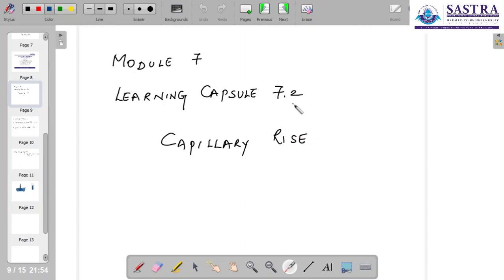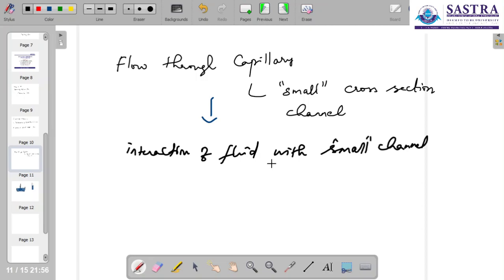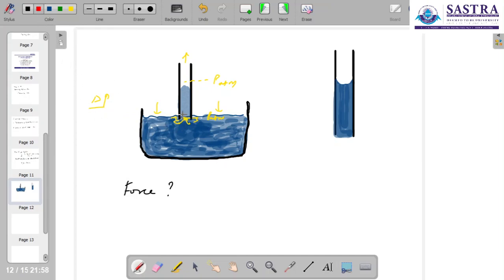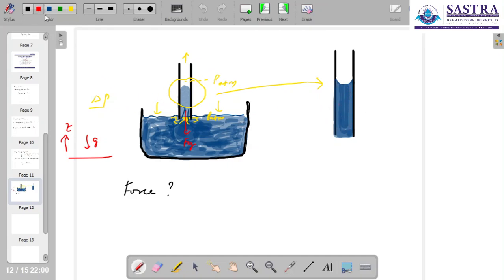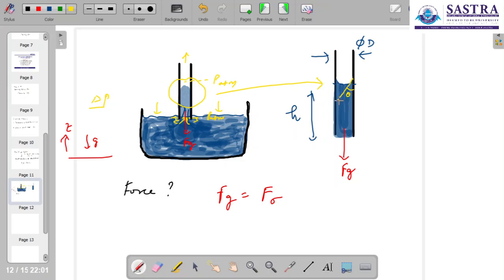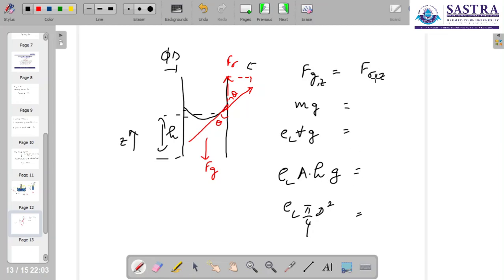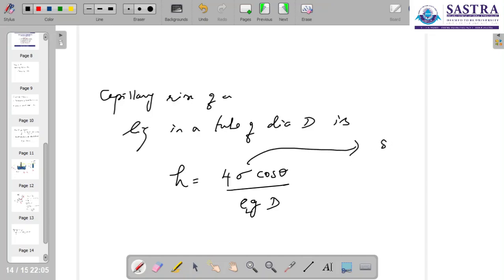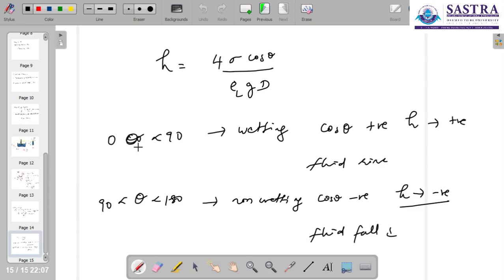LC7.2: Capillary Rise - Expression for Capillary Rise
Learning Capsule 7.2: Capillary Rise - Expression for Capillary Rise
Course: Fluid Mechanics for Process Engineers
Instructor: P R Naren
SASTRA Deemed to be University
Thanjavur, Tamil Nadu 613401